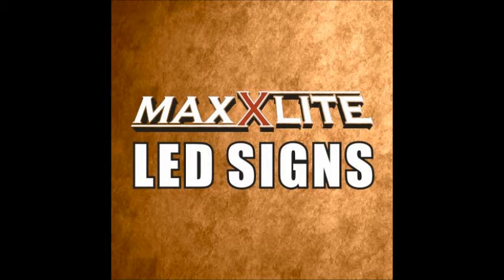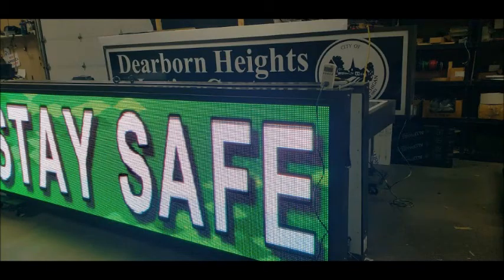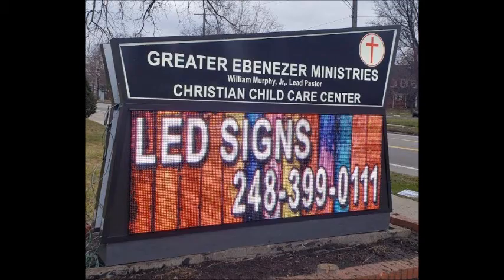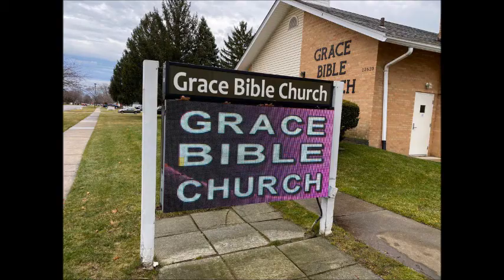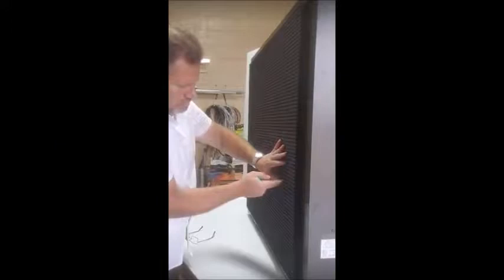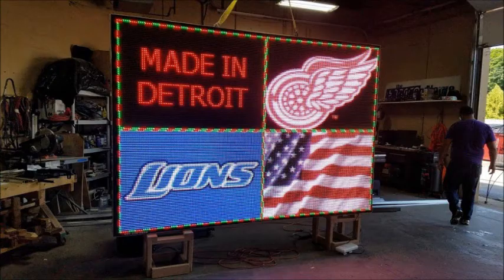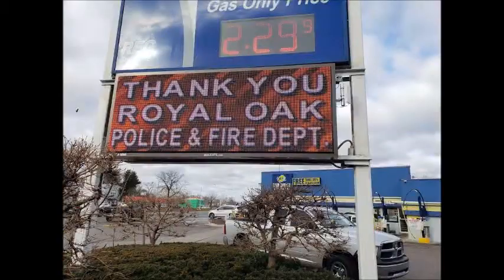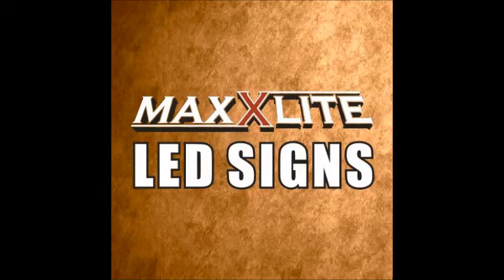Welcome to MaxxLite LED Signs